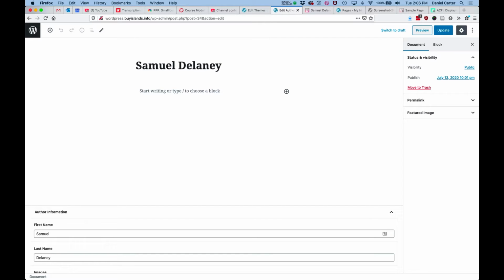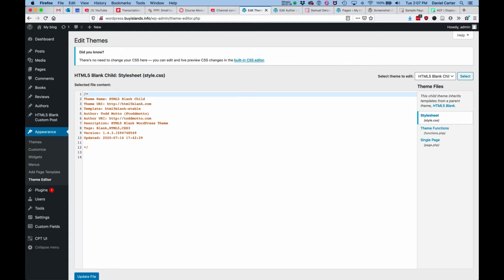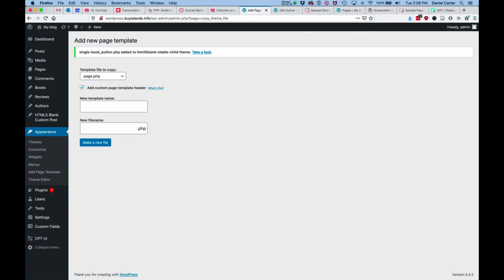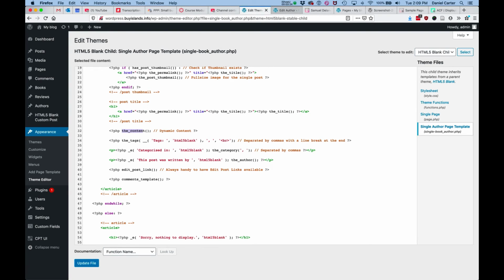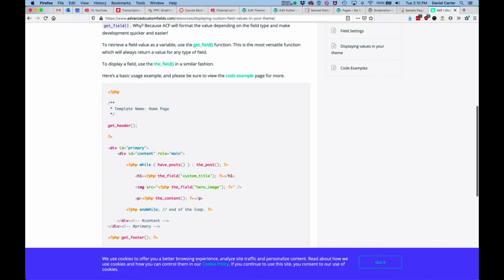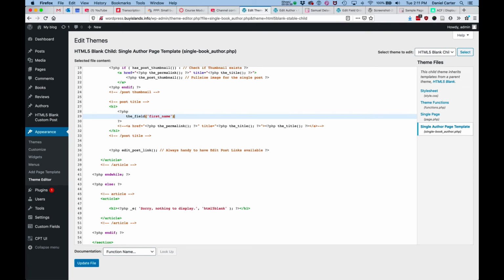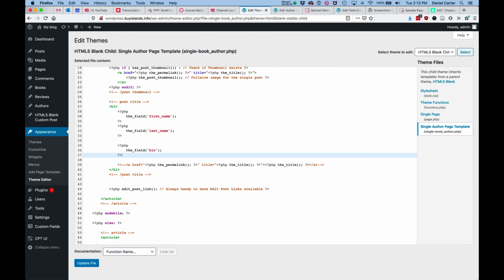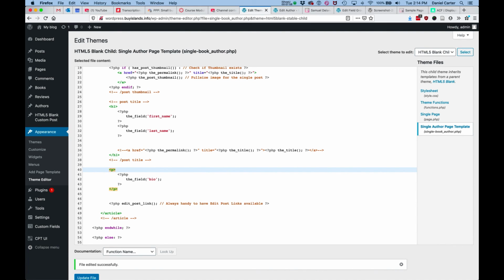Wordpress: Displaying Basic Custom Fields